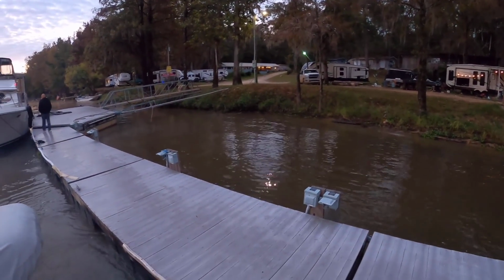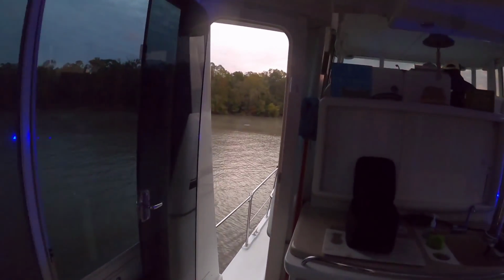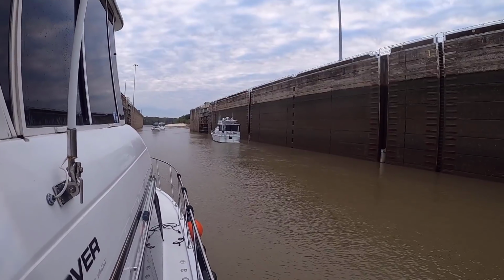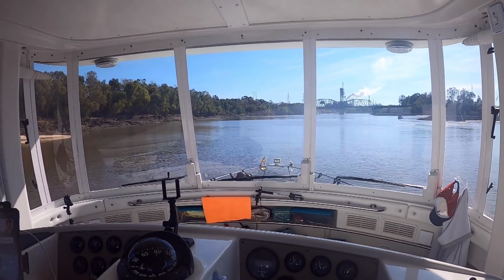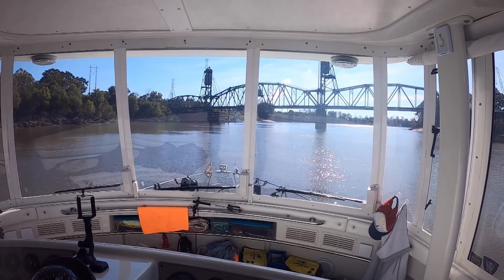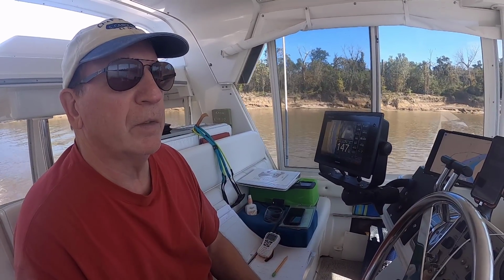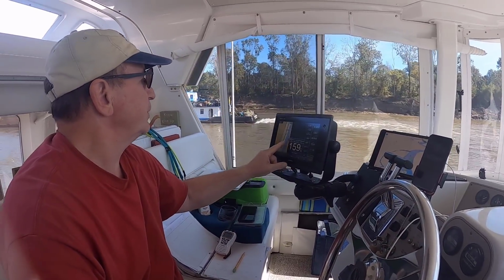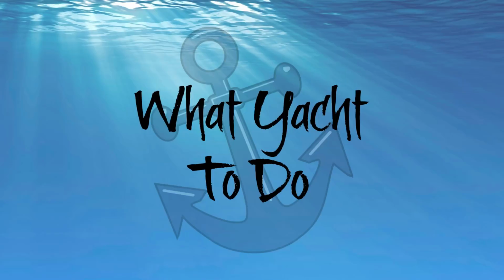Great Loop Route # 201: Silas, Alabama to Tensas River, Alabama | What Yacht To Do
Welcome to What Yacht To Do, a Great Loop Documentary. Today, (November 3, 2021) Rev and Sam are moving on their Great Loop Route from Silas, Alabama to Tensas River in Alabama. We went through the Coffeeville Lock and anchored at the Tensas River.

We are cruising around America's Great Loop for a second time and selected a 1999 Carver 504 named the Here's To Us!! as our Great Loop boat. So much goes into Great Loop planning and we share every trip with you. Welcome aboard!

Here are a few resources that we used for the trip

Sign up for our newsletter at WhatYachtToDo.com to stay in touch and receive tips and tricks and hear about resources for your own Great Loop adventure.